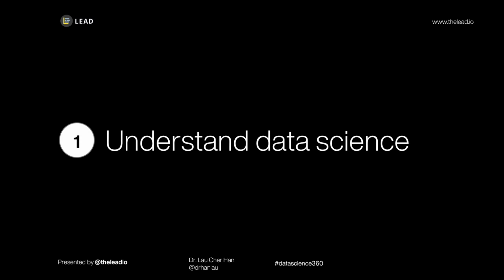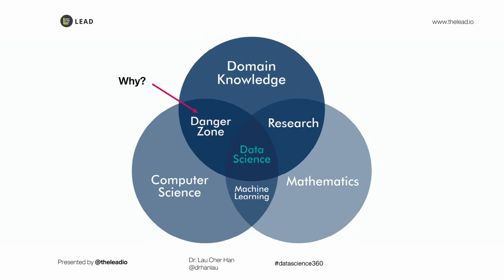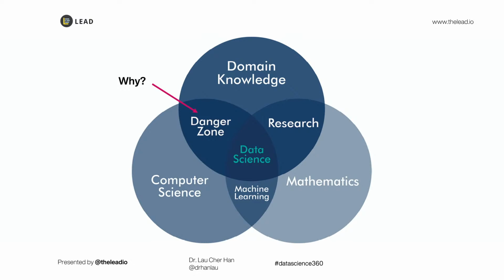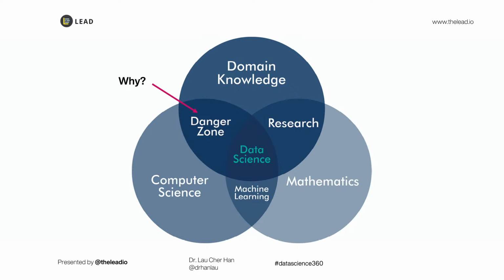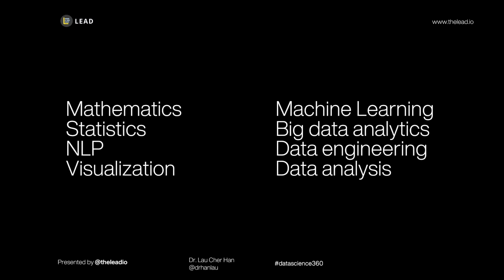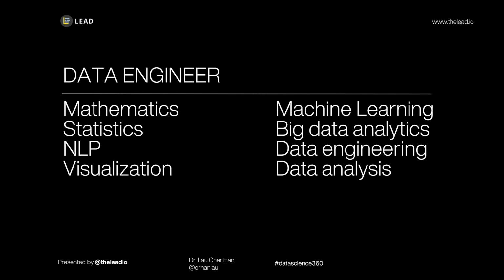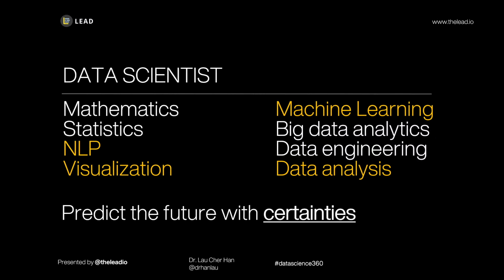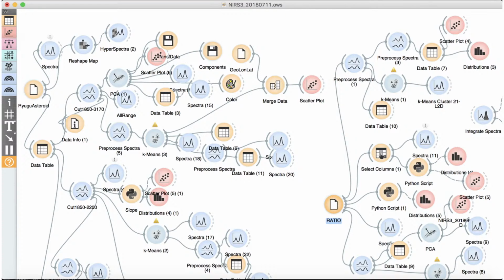Data Science Clinic: How to break into data science?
In this video I will cover what are the steps needed to break into a data science career.

===Resources===
and keep yourself updated with the latest inudstry